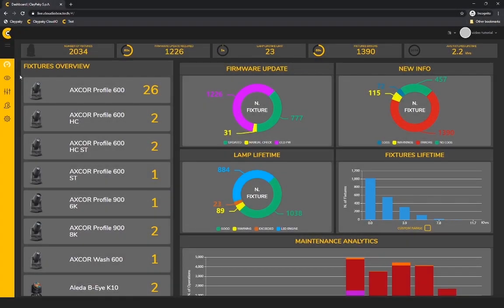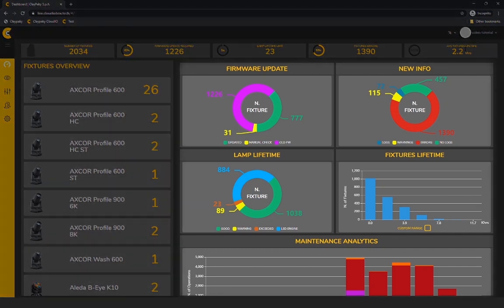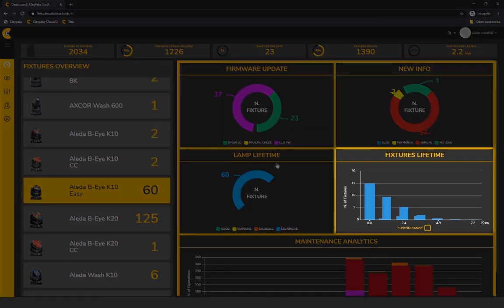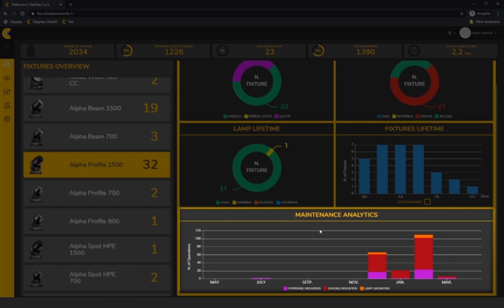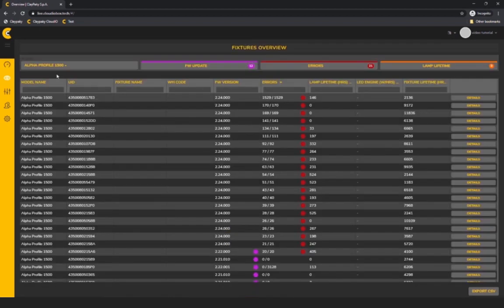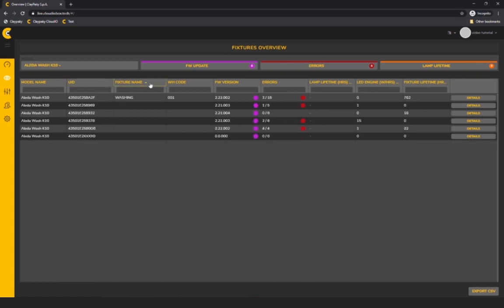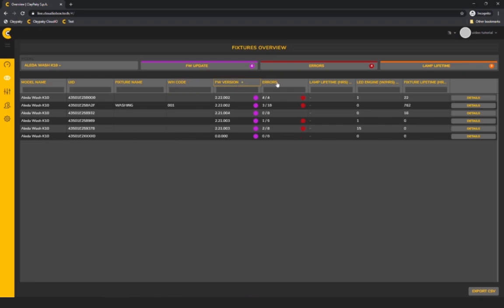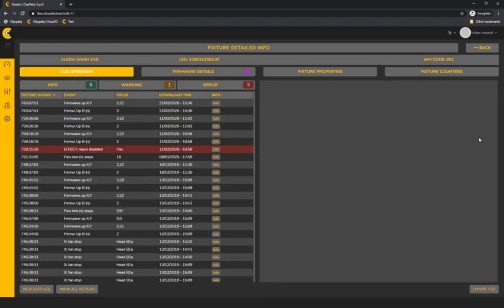Claypaky CloudIO - Dashboard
Claypaky CloudIO is an IoT device (Patent Application filed) which provides technicians with complete diagnostics for Claypaky fixtures. When the lights run checks after use, the unit collects data on hours of lamp life of each fixture, the conditions of various components in the units and update firmware, simply by connecting to the cloud. The CloudIO is equipped with a retrofit system, which allows it to be fitted to most of Claypaky lights.